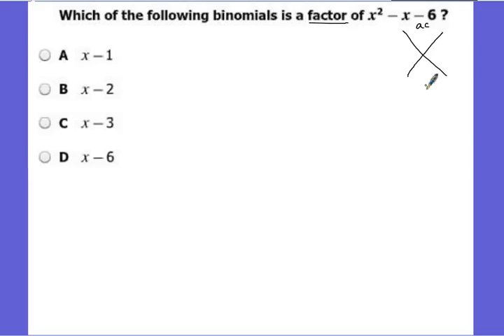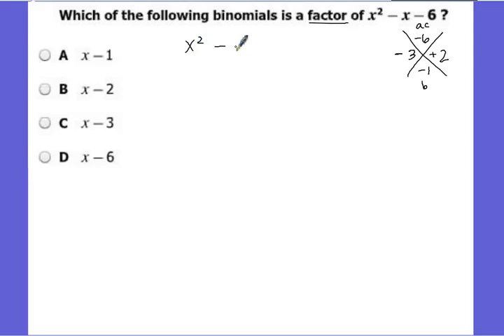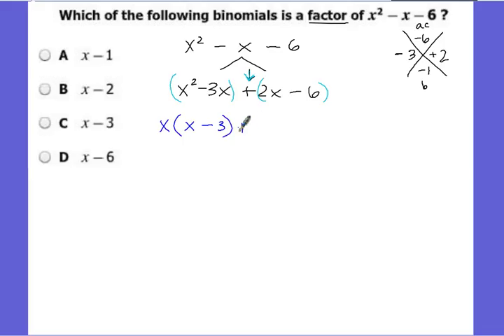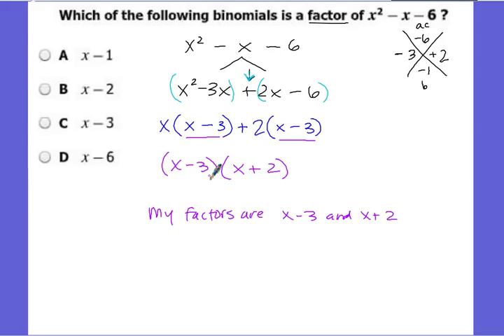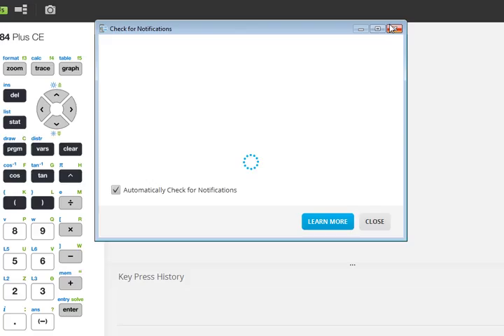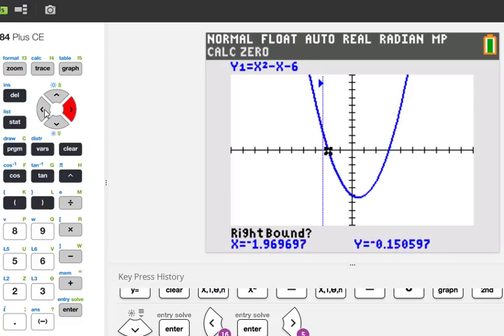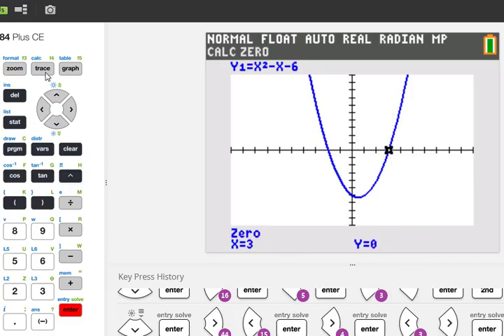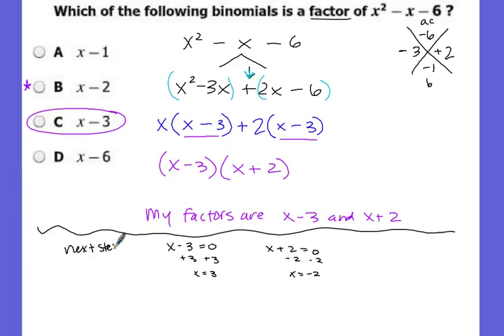Factoring Review Video